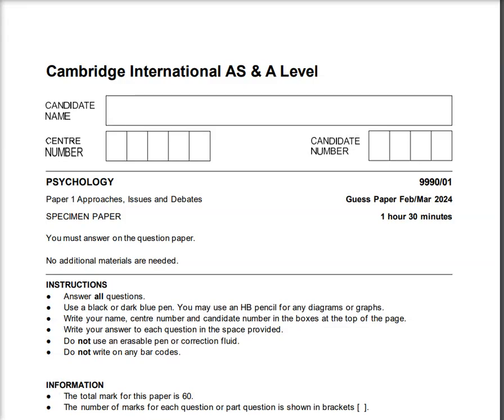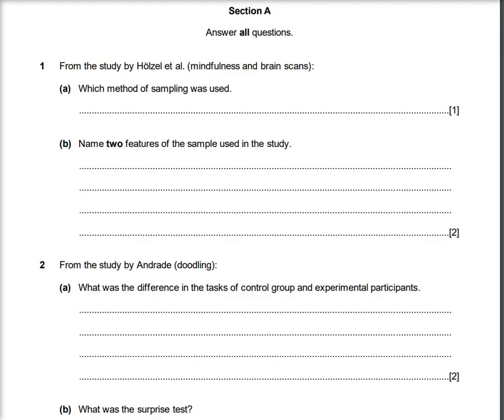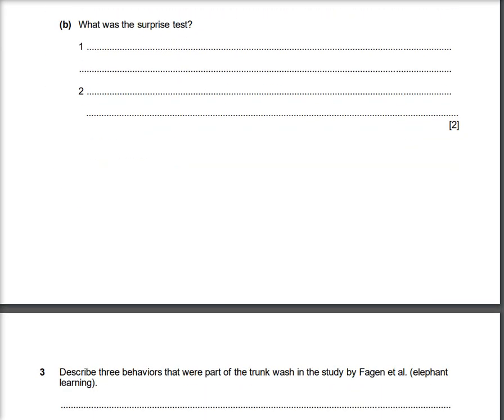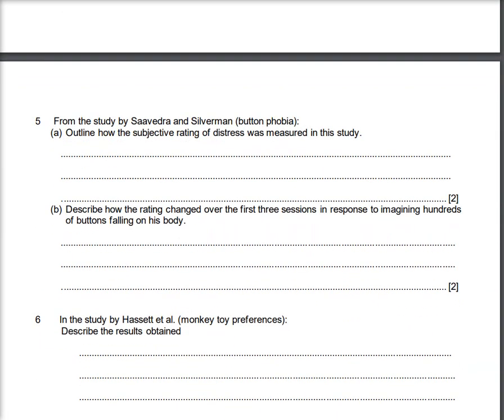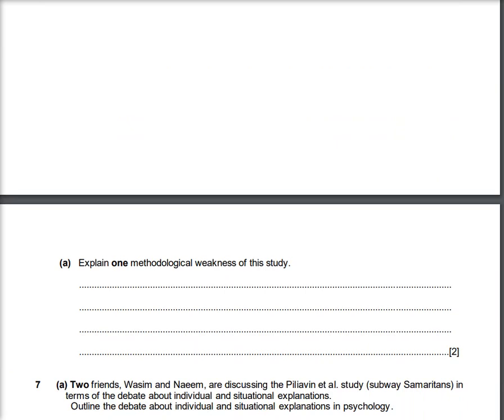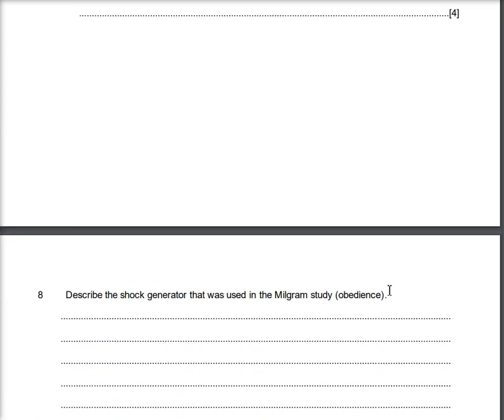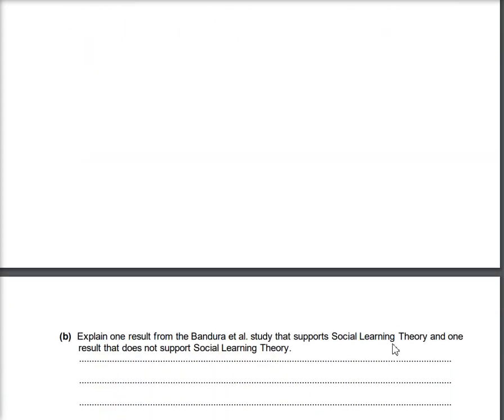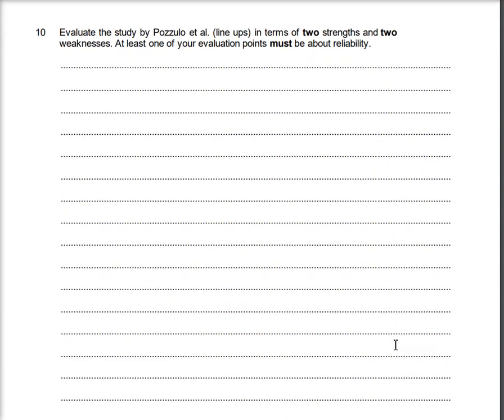9990/12 AS PSYCHOLOGY FEB/MAR 2024 GUESS PAPER